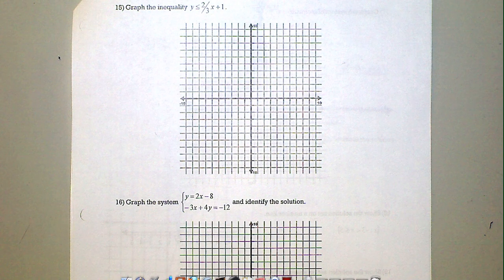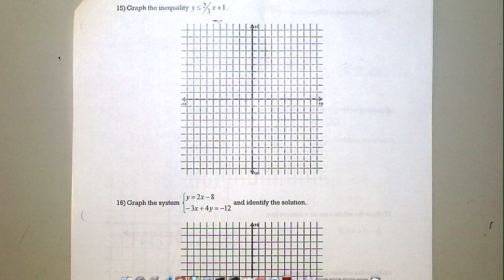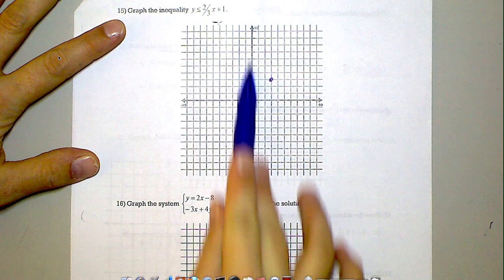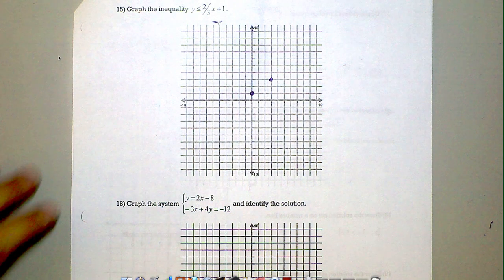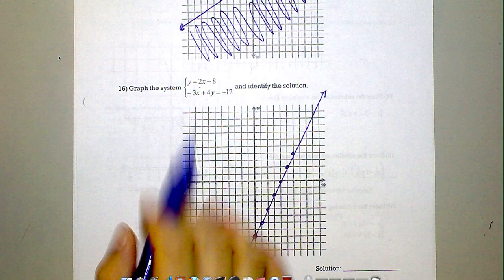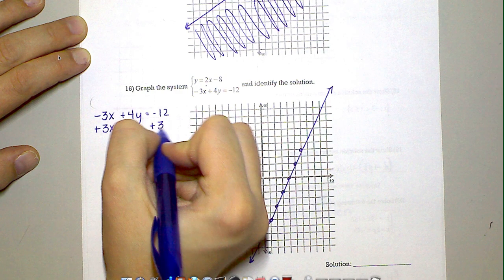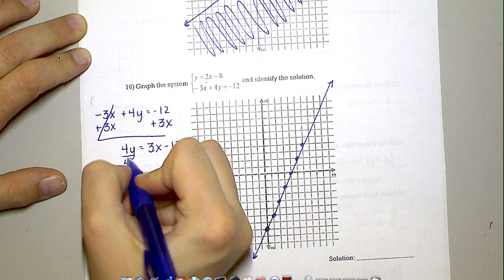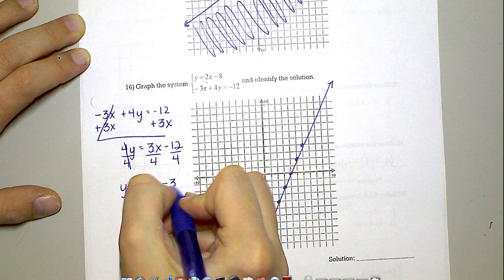Chapter 5 Test Review #1 (Alg 1B) - Pg 1, Q's 15-16